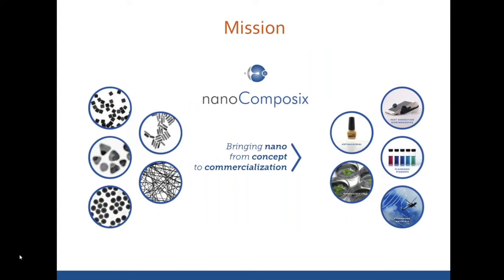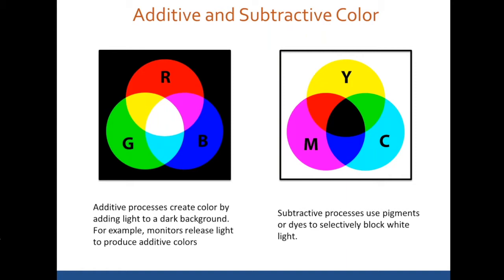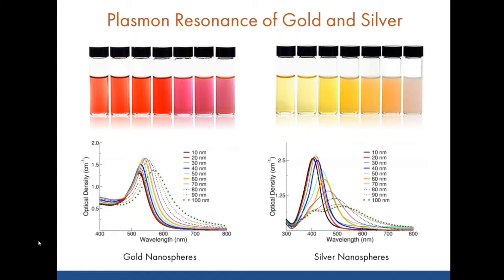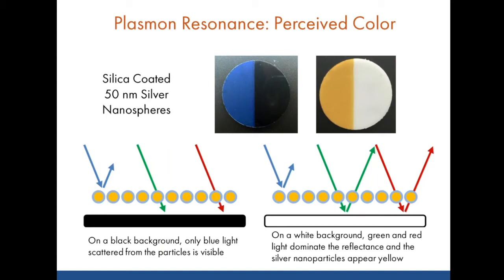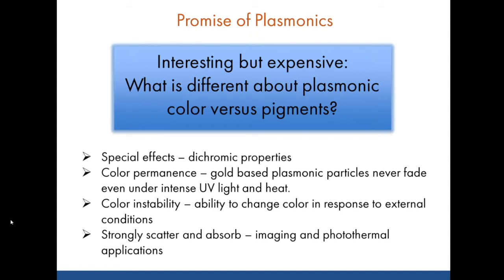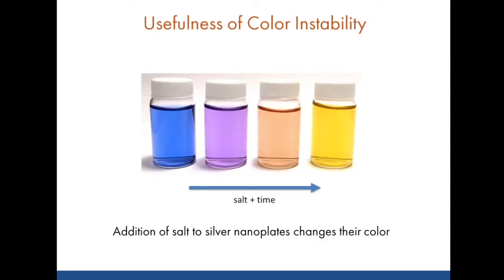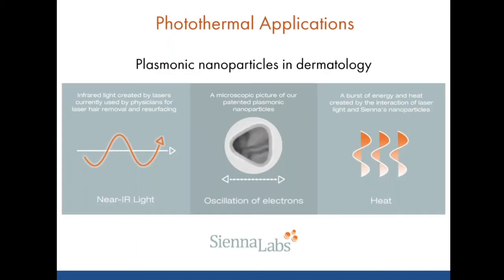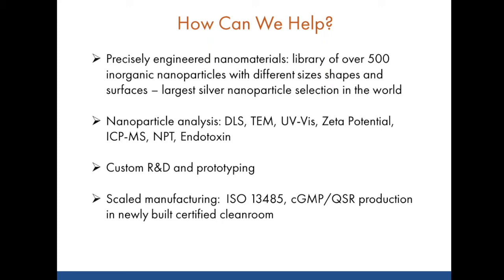Webinar | Plasmonic Nanoparticle Color Science & Applications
In-depth tutorial on plasmonic color science and example applications that range from jewelry design to photothermal treatments of acne.